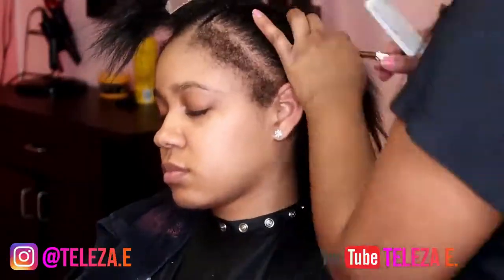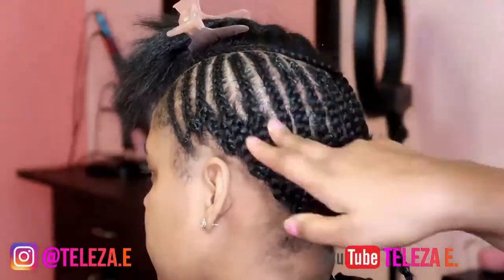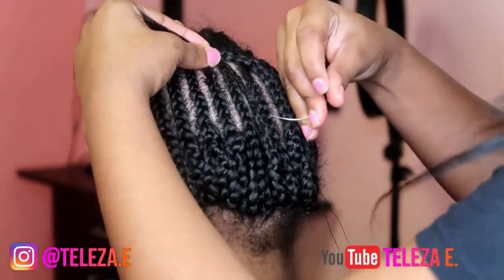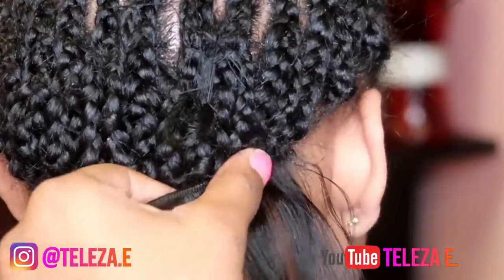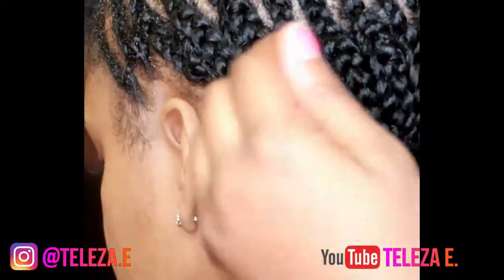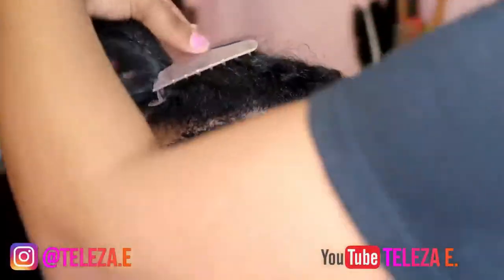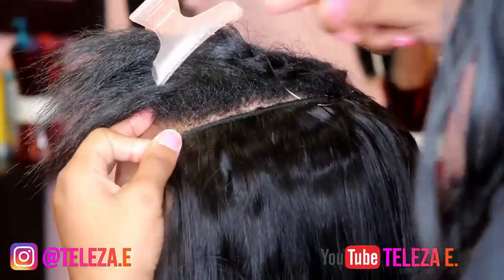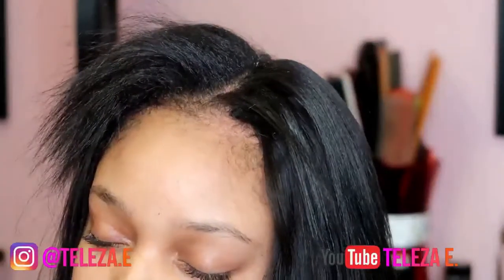How to do a tradional sewin FOR BEGINNERS!! |TELEZA E.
Hey yall!! I'm back with a highly requested & DETAILED tutorial on steps to achieve a traditional sewin for BEGINNERS!

TOOLS TO ACHEIVE LOOK:
*Bundles or hair of choice
*Needles
*NYLON thread
*"Remi" slick stick (as shown in video)
*Bonding glue
*Flat irons
*Hot comb

TO BOOK APPTS.!

I'm a hairstylist based in Atlanta and I specialize in ALL weave installments, natural hair care, ponytails, and MORE!